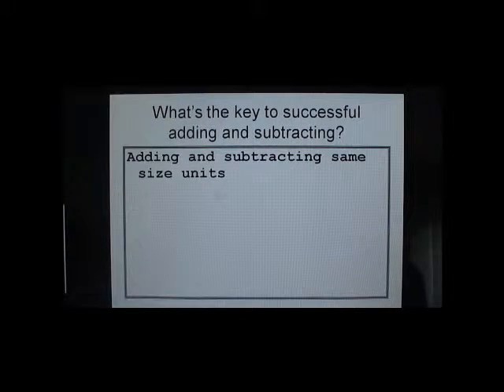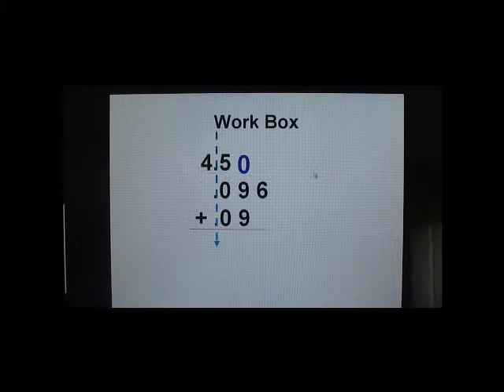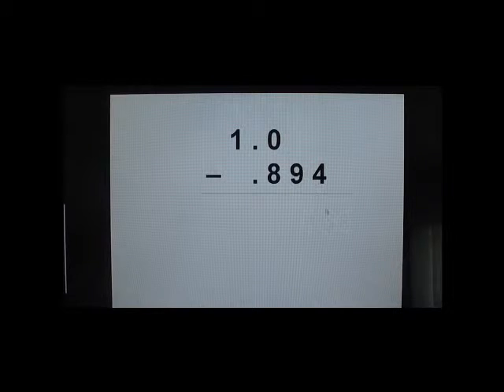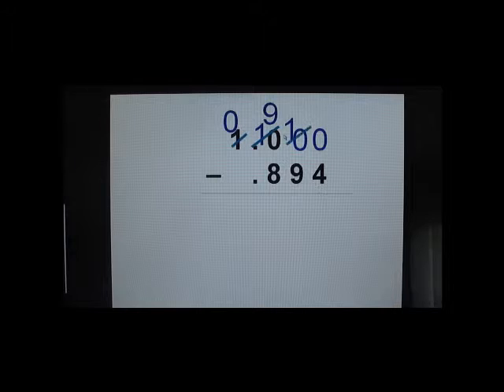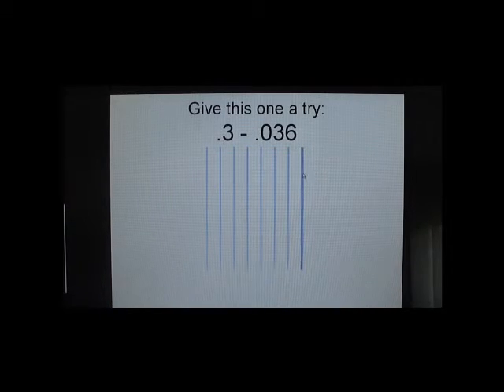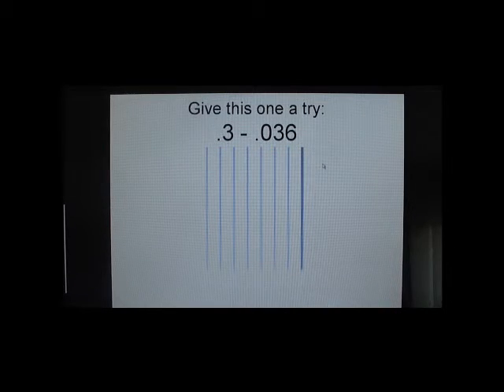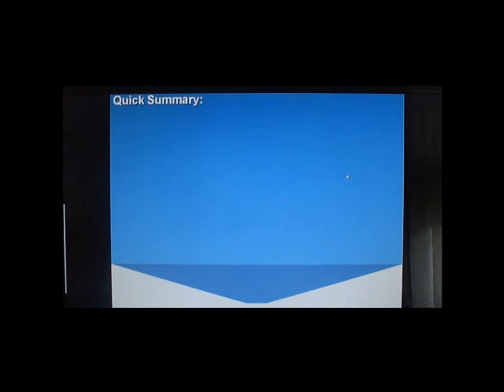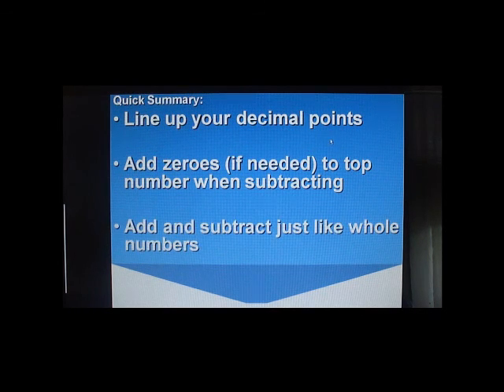#13 web ready add sub decimals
This video discusses the procedure for adding and subtracting decimals.  It emphasizes the carry over from the rules that apply to adding and subtracting whole numbers.